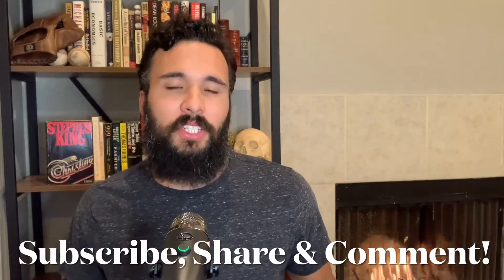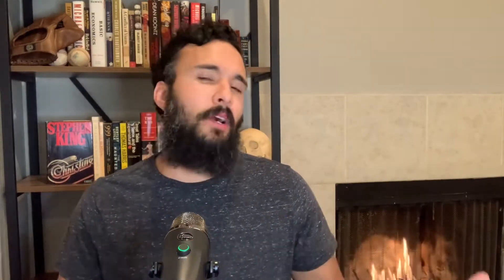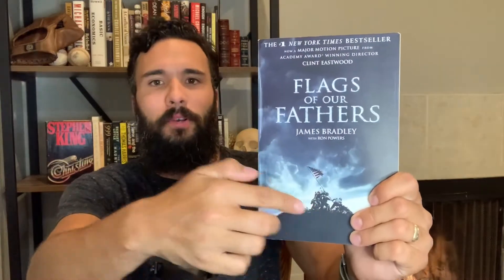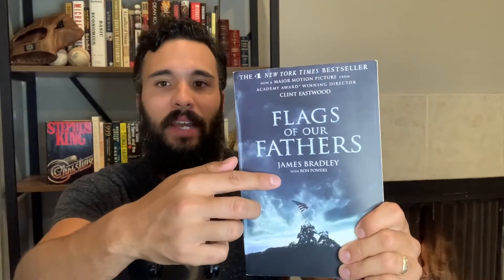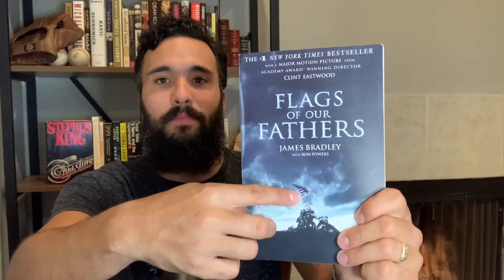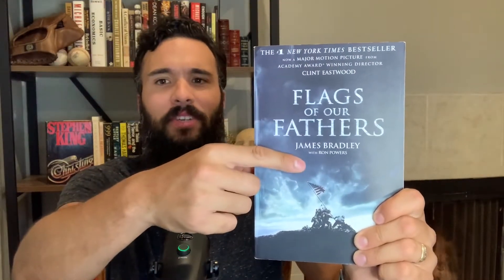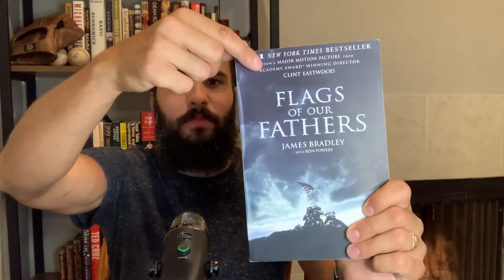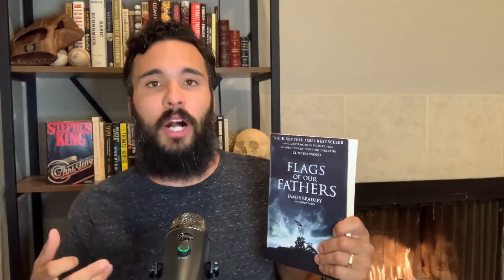Rumble Book Club! : “Flags of Our Fathers” by James Bradley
Today we talk about bravery, tragedy and triumph as we discuss the battle of Iwo Jima and the six iconic men who raised the flag that the whole world witnessed!

Today’s Charity Focus:

OPERATION UNDERGROUND RAILROAD

O.U.R. is a group founded in 2013 that helps coordinate with law enforcement to rescue children from sex trafficking and sexual exploitation. They’ve rescued thousands of children across 26 US states and 28 countries across the globe. If you want to learn more about Operation Underground Railroad:

This video and the information in this video is not in any way substitution for the books featured nor is Michael Hernandez affiliated with the authors or charities featured in this video.